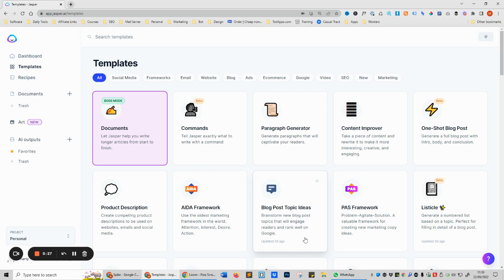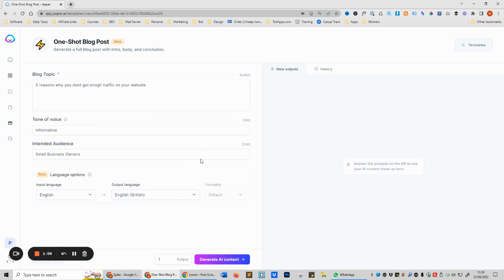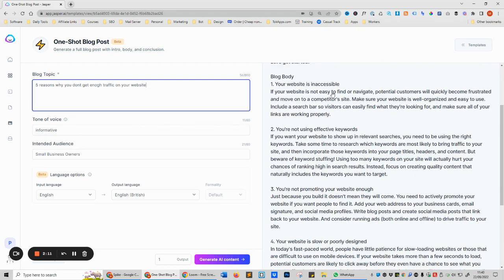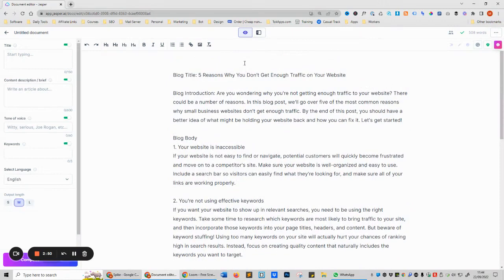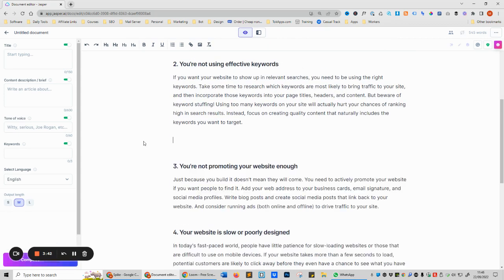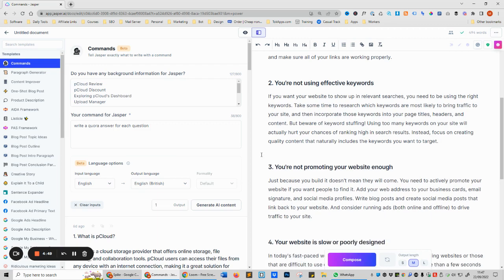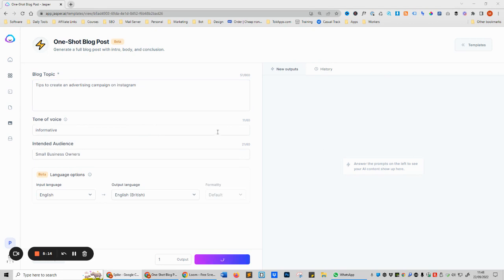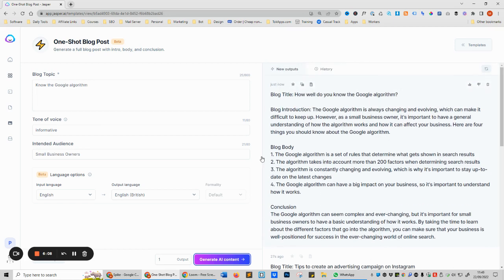AI Writing: A lesson For SEO "ers" - Part 2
AI Writing: A lesson For SEO "ers". In this video I use AI to create 3 articles for a client.

1) 5 Reasons why you dont get enough traffic on your website
2) Tips to create an advertising campaign on Instagram
3) Know the Google algorithm